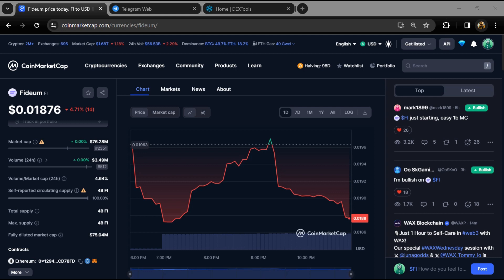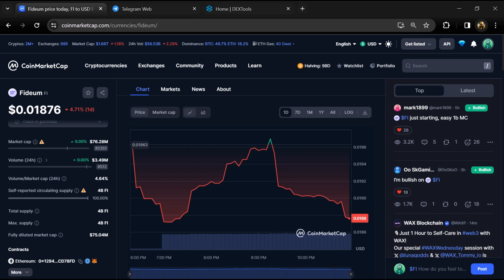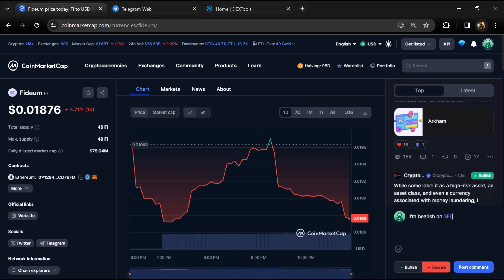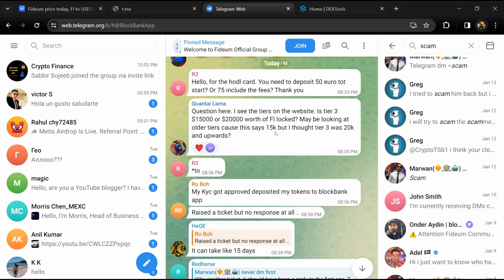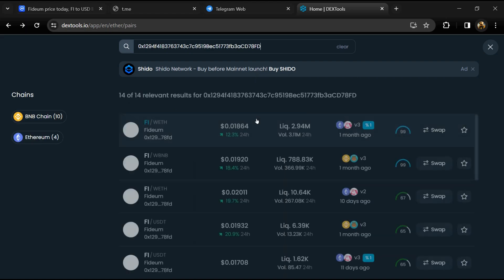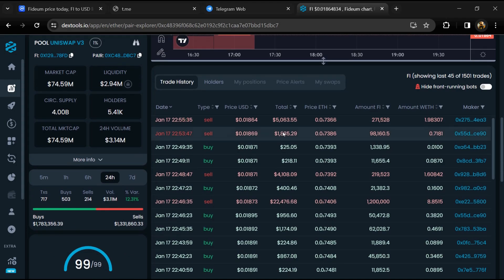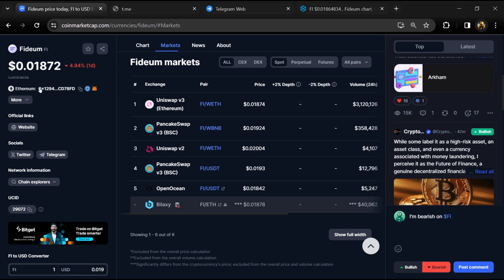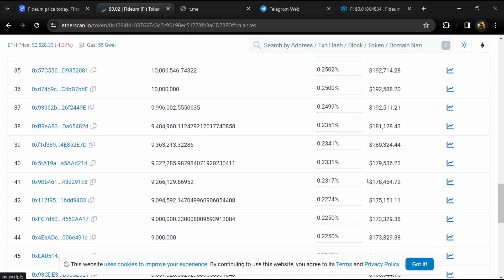Fideum (FI) Token is a Legit or Scam